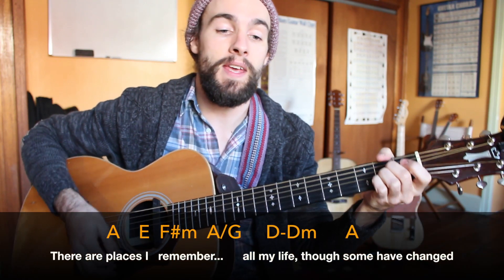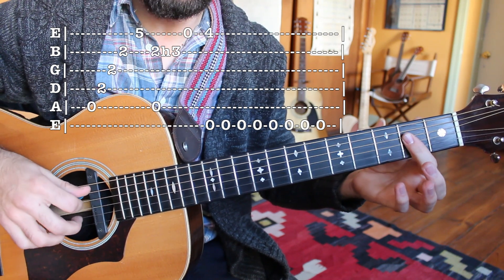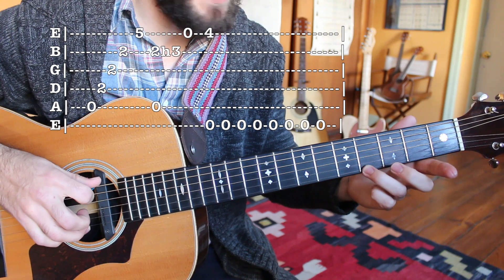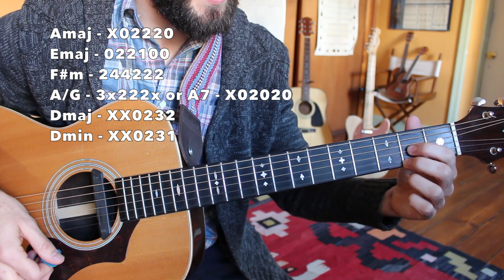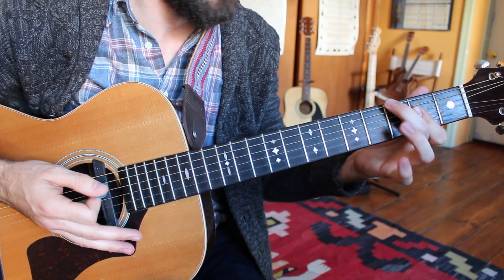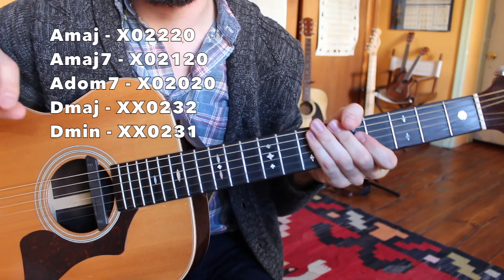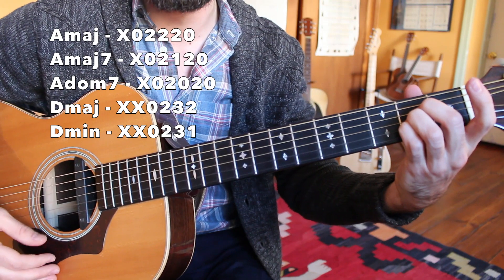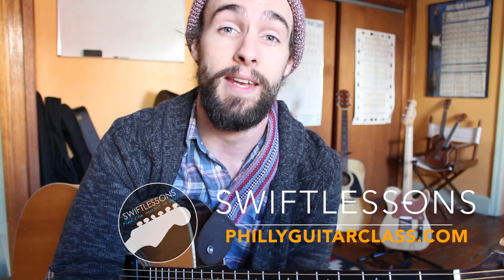Easy Acoustic Guitar Lesson - The Beatles "In My Life" - Beginner Friendly Tutorial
An Acoustic Guitar Lesson - The Beatles "In My Life" from the 1965 album Rubber Soul - Beginner Friendly Tutorial is complete with chord diagrams, tabs and lyrics. In this lesson I'll break down two versions of the Beatles classic In "My Life", first the standard version with chords heard on the original track, followed by a beginner friendly version!